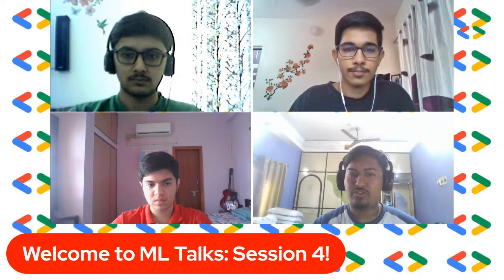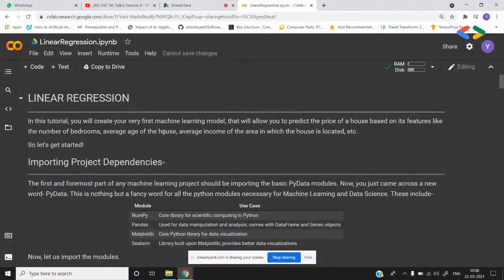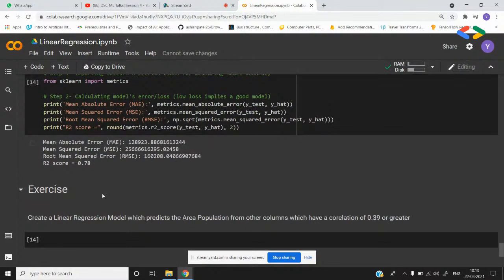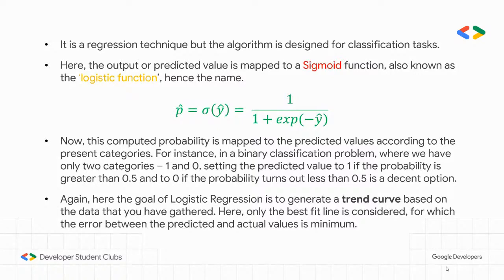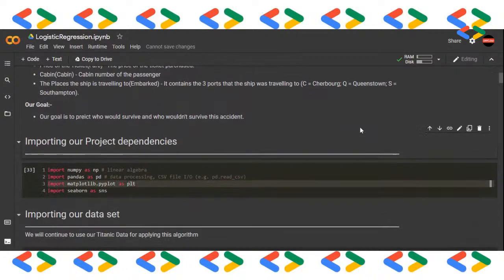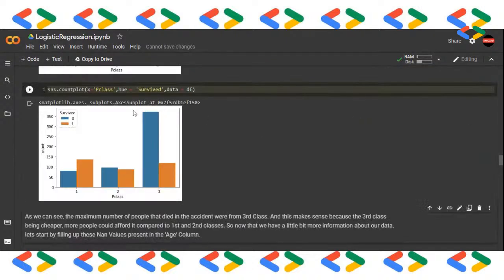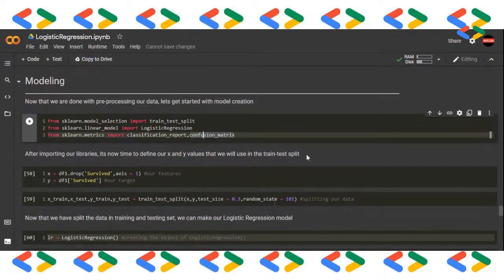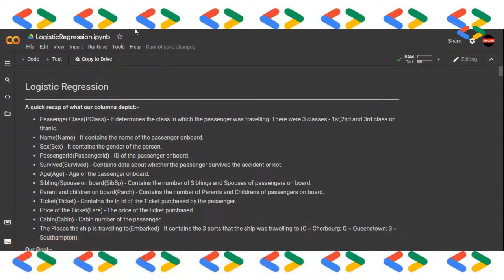DSC ML Talks| Session 4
✨Greetings from DSC VIT Bhopal..!!✨

📌The Session 4 of our "ML Talks" series will be Hands-on Machine Learning  scheduled on 22nd of March 2021 at 10 AM.

📌This session will be covering Regression and Classification Modelling using Scikit-Learn.

🎗Certificates for all participants 🎗

📣 OD will be given  for slot B11, i.e, 10:05 am - 11:35 am.📣